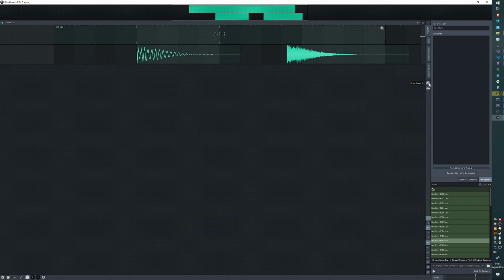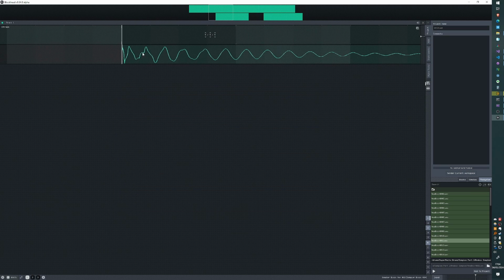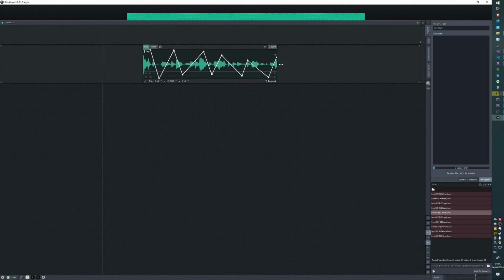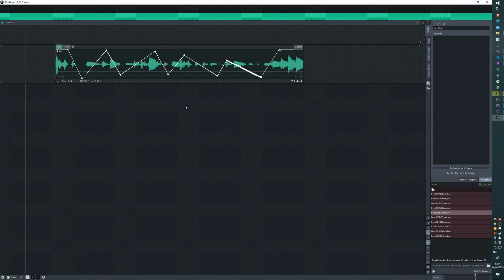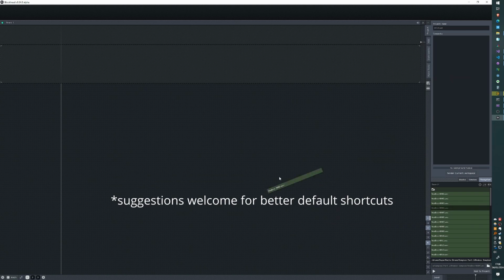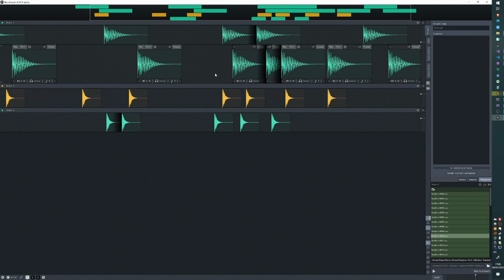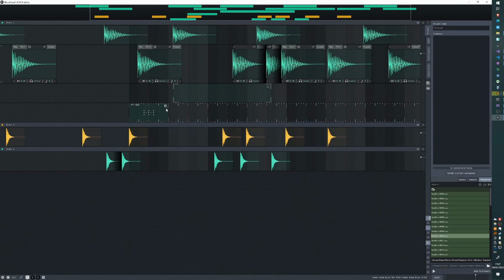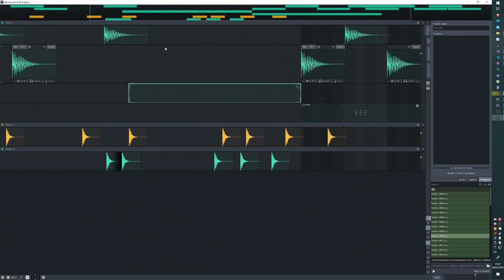new things in Blockhead v0.34.0 alpha